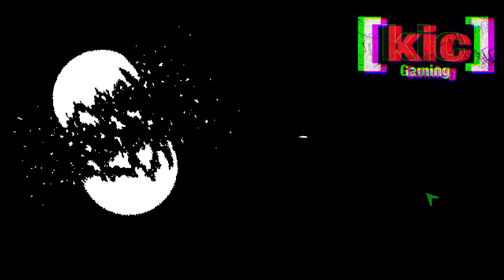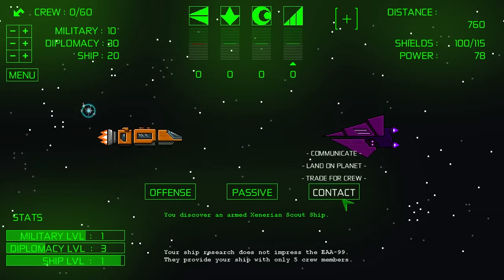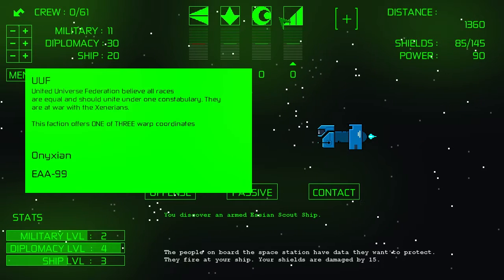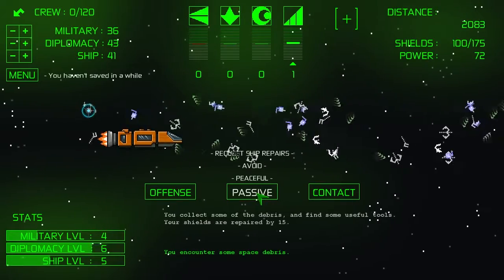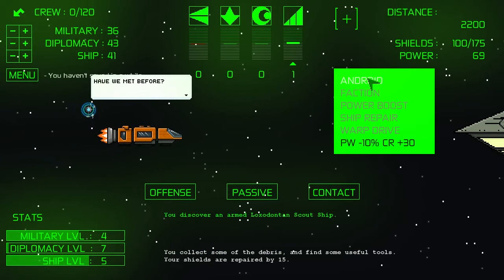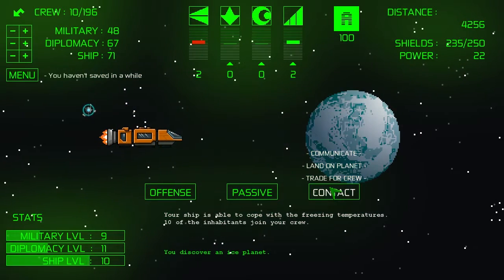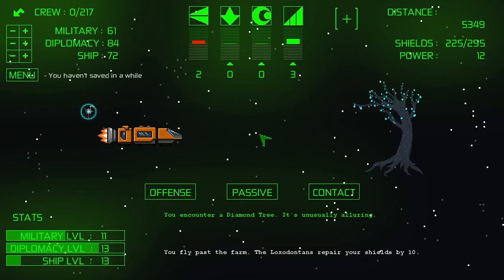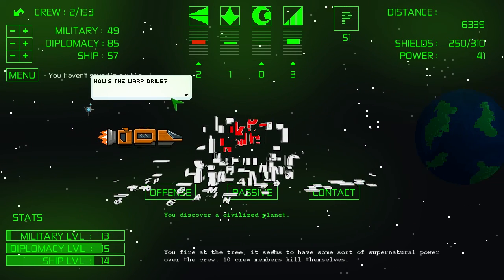Let's play OESE -- space survival gameplay - Ep 1 - Shooting missiles at the sun (Steam PC)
Let's Play OESE, a space survival game with gameplay that reminds one of FTL, only if it were trimmed down into a turn-based thinking game. OESE is at times relaxing, frustrating, and ultimately, rewarding. In the course of your gameplay, you'll encounter a variety of alien creatures and situations that all boil down to one crucial matter: what will you do? Decisions matter, and the consequences may be greatly rewarding, or ultimately perilous. Let's play some OESE thanks to the review key provided by Cloudburst.

OESE is available 6/14/16 on Steam. Be sure to add it to your wishlist if you'd like to be notified when it's available.

OESE is about your little ship, traveling alone through space trying to survive as best as it can to find a new home. Along the journey you come across different encounters with different outcomes depending on your decision. You can either try a passive approach if you're feeling peaceful, you can try to contact or trade with whatever oddity you've crossed paths with or you can go full offensive and fire a missile to try and steal their power!

​OESE is about decisions and consequences.

Gameplay features:

Over 100 different encounters with different outcomes.

7 races and 4 factions that will love you and aid you on your way.

7 races and 4 factions that will hate you and send bounty hunters out to kill you.

20 in game achievements

Delicious pixel art and original soundtrack.

Customizable ship so you can look nice.

The omnipresent impending doom of the indestructible Nox Cubes.

A friendly companion to keep you company.

The game is very relaxing and turn-based, allowing you to take your time and enjoy the journey of space (or panic if your power is running low.) If you're in the office or classroom and it's one of those long days that never seem to end then it's rather nice having a little ship to watch over while you get on with your work.

OESE is available 6/14/16 to buy and download on Steam.